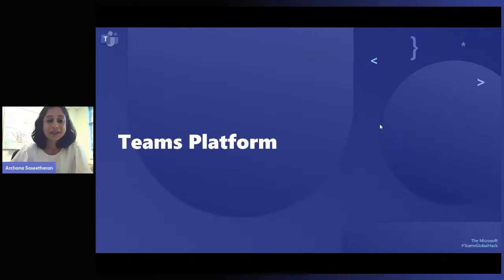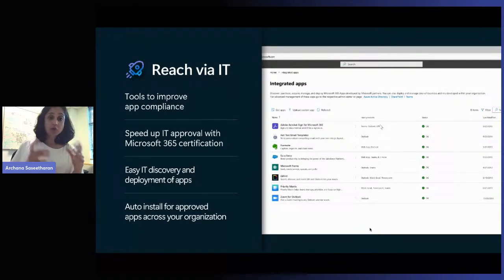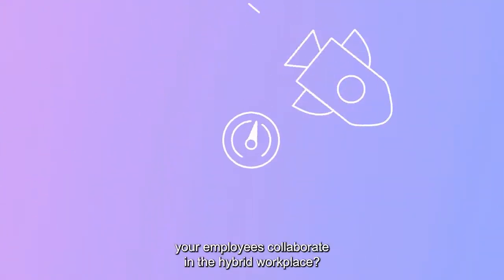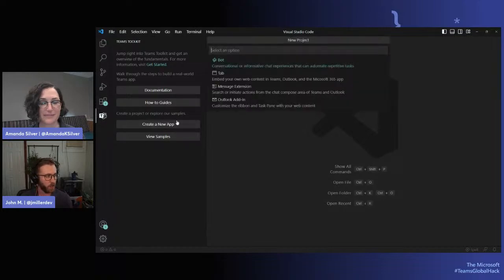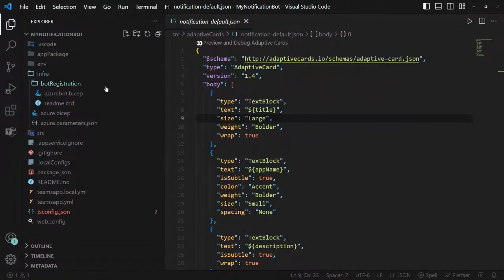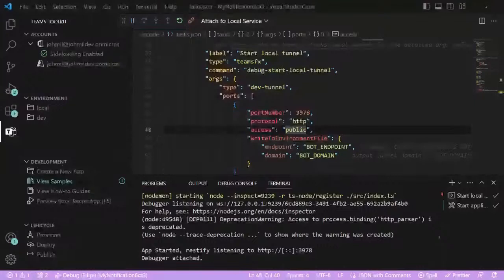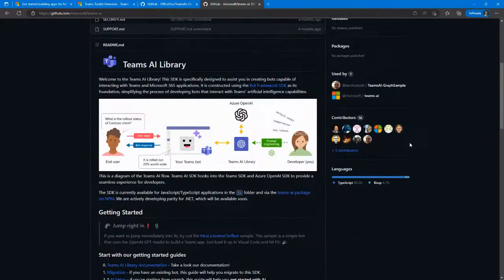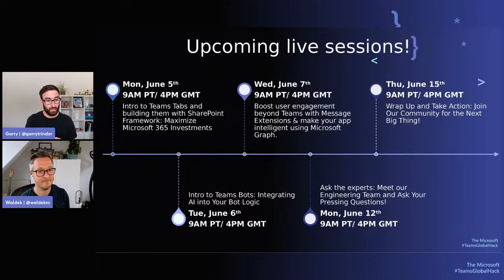Build, innovate, and HackTogether! Get started with Microsoft Teams app development